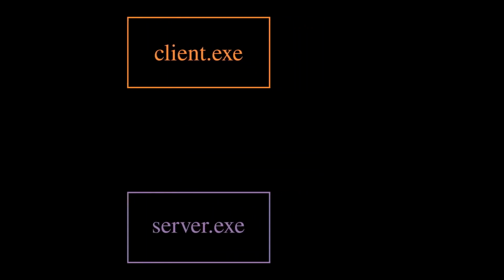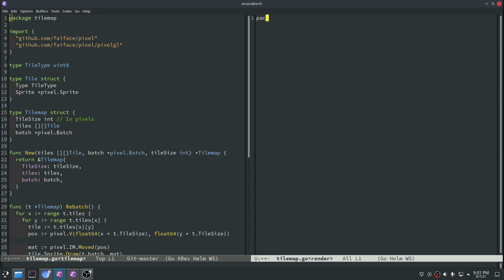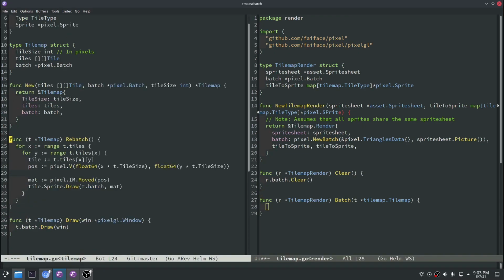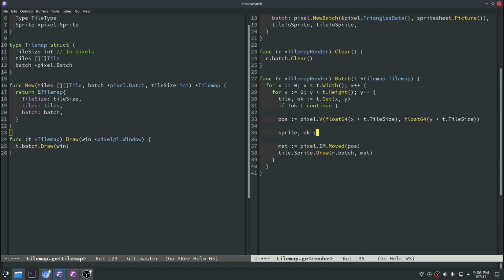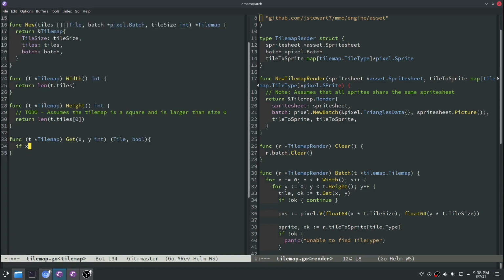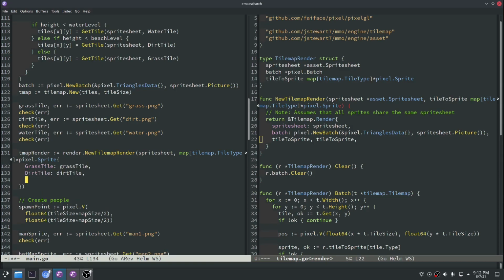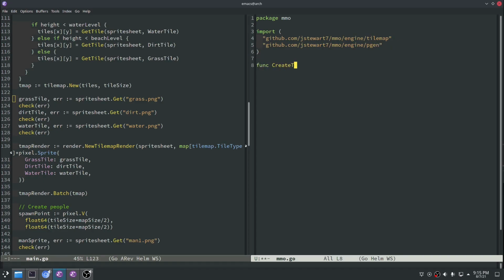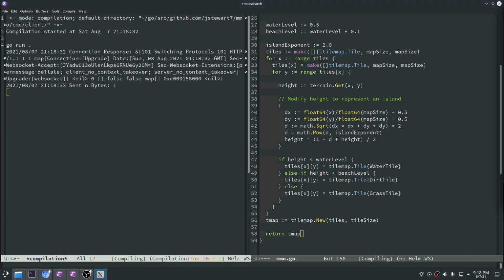[Making an MMO] Episode 9 - Client/Server Rearchitecture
There are some organizational challenges when building client server architectures. Namely, we will often be asking the question, "Will this code be accessed from the client, the server, or both?" So today we will perform some initial organizations to remove opengl dependencies in our server binary, we will also start moving our "game logic" code out of the client's main.go file and into a common location.

This tutorial series is about creating an MMO from (almost) scratch. We will be coding in Golang and we will use libraries where appropriate. I will stay at a fairly high level for most things, but let me know if you want a more intensive study on any individual topic and I'll try to make an episode where possible.